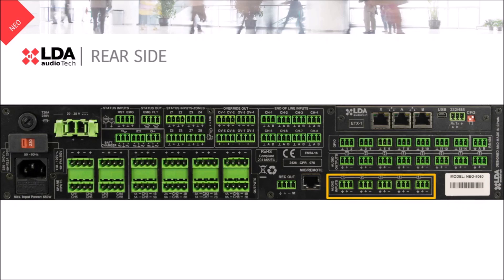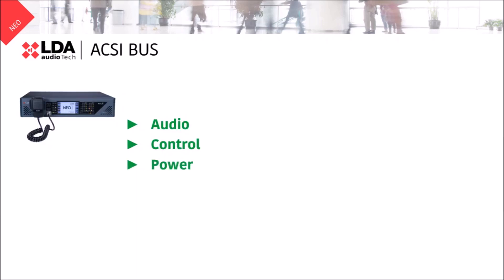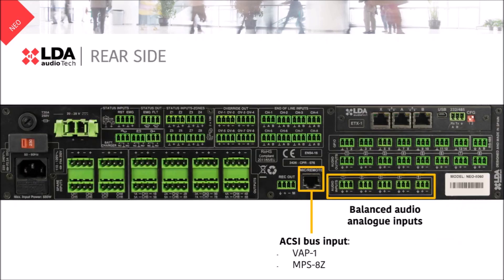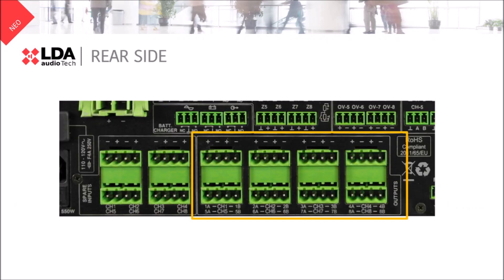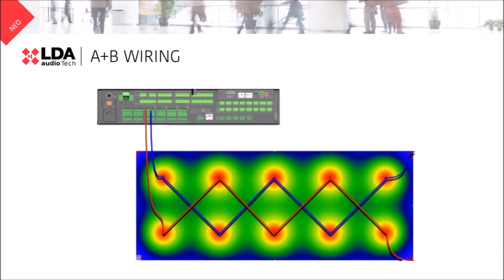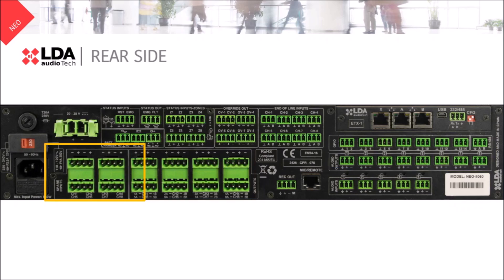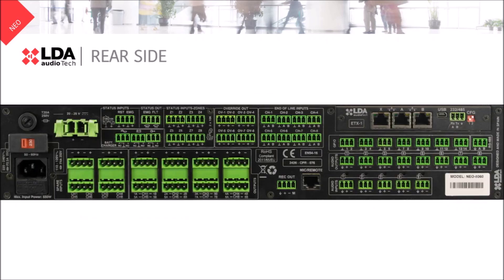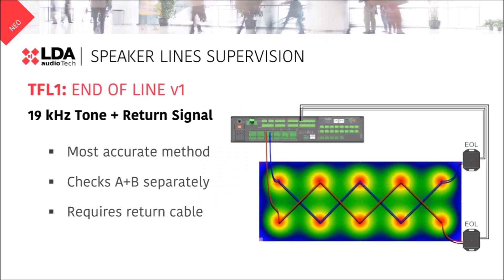LDA NEO8060 unit, rear view details (part 1/2)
The EN 54-16 Public Address and Voice Alarm System LDA NEO is a compact, all-in-one, cost-effective unit. Its plug-and-play philosophy, reduces time and costs as it makes very simple the installation, maintenance and operation of the system.

In this video you can discover the rear part of the unit, including audio inputs, audio outputs, end of line inputs, among others.